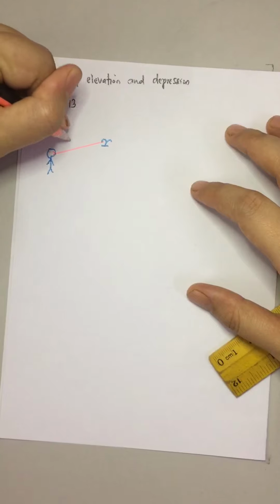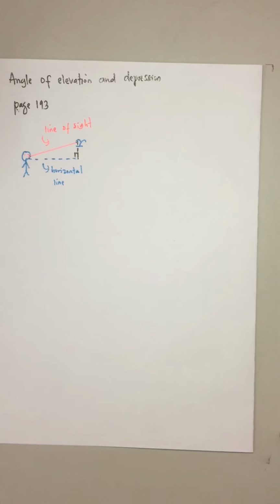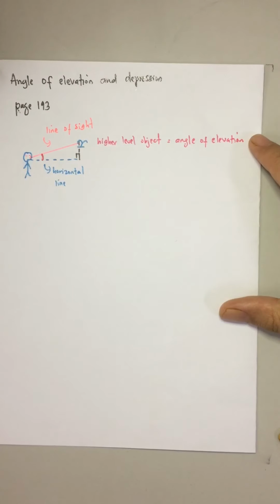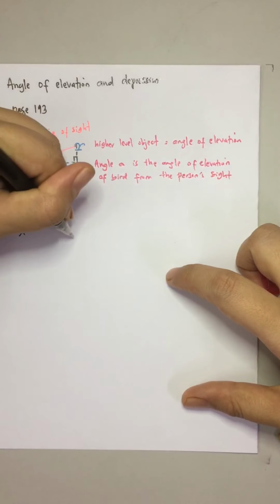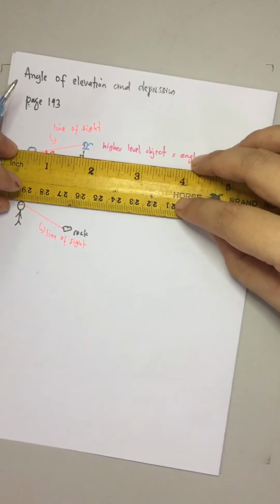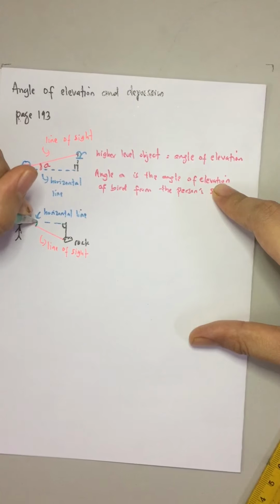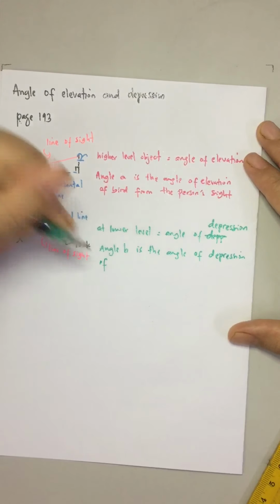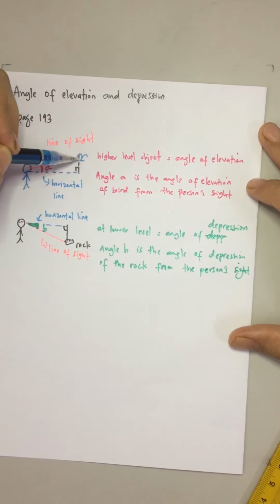MATHEMATICS FORM 1 KSSM : CHAPTER 8 Angle of elevation and depression